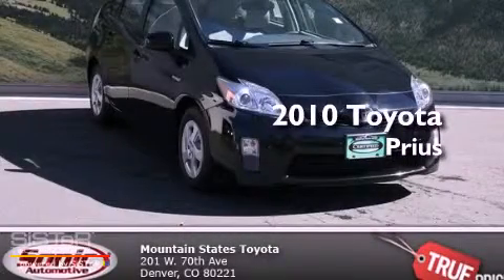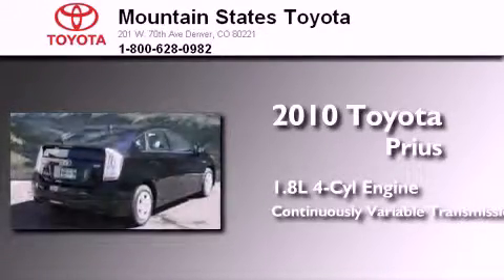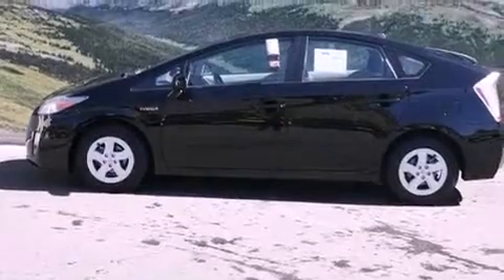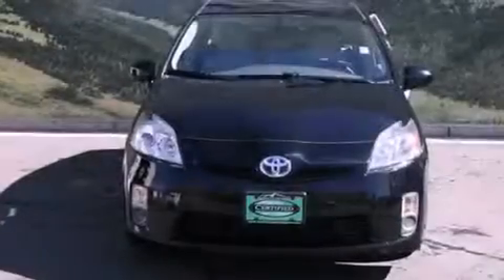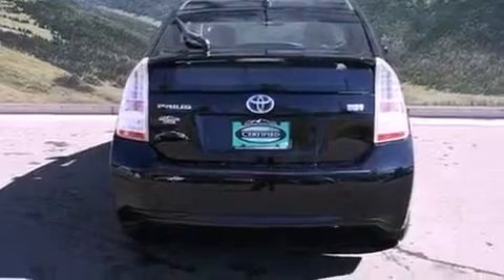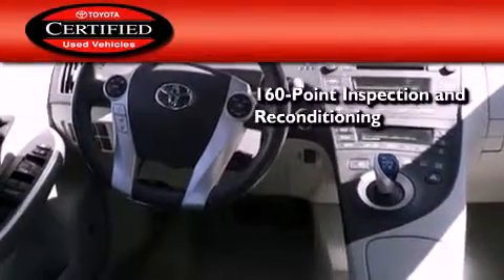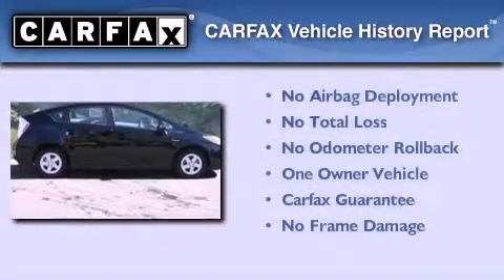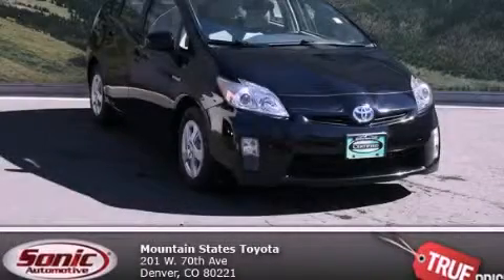Certified 2010 Toyota Prius Denver CO 80221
Year : 2010
 Make : Toyota
 Model : Prius
 Engine : 1.8L I-4 cyl
 Trans . : Continuously Variable
 Exterior : Black
 Miles : 33,137
 Interior : Gray
 Mountain States Toyota
 201 W. 70th Ave.
 Denver , CO 80221
 Pre-Owned 2010 Toyota Prius Denver CO